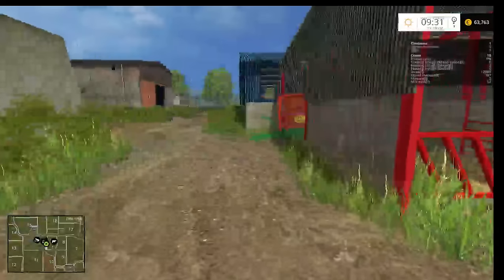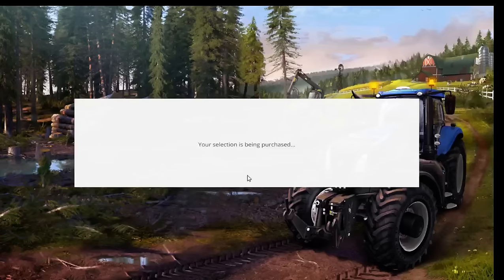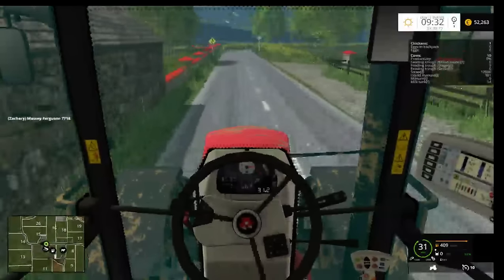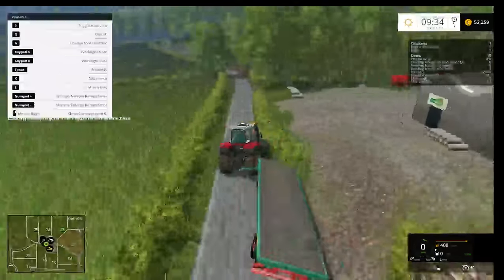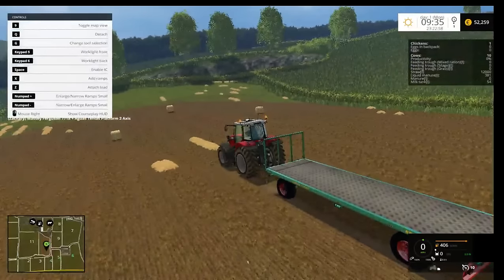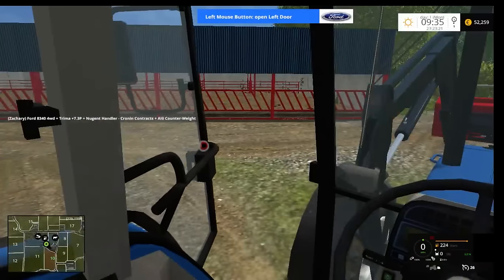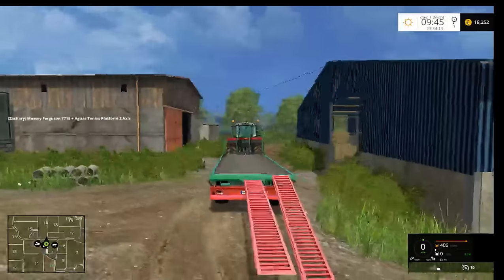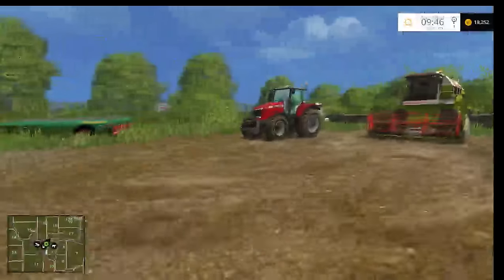Let's Play - Donegal - Part 9 - stacking